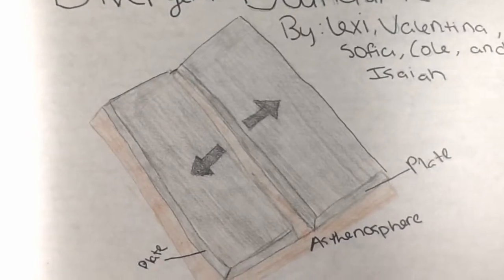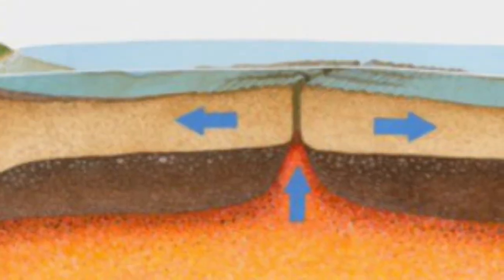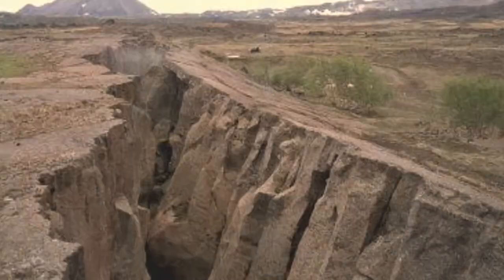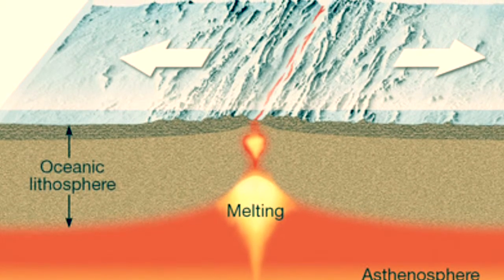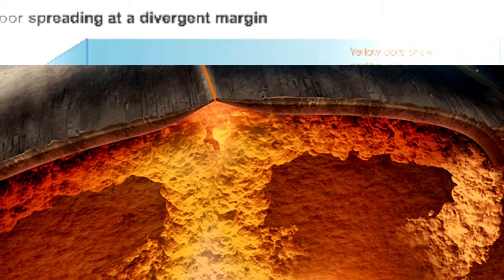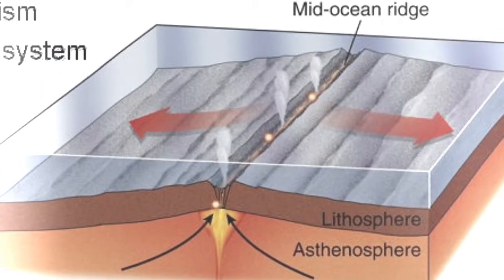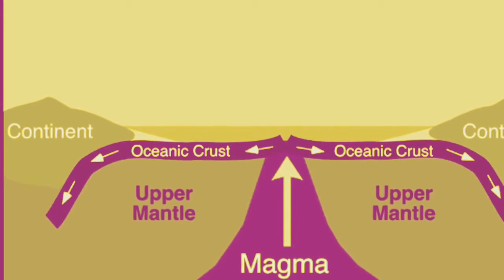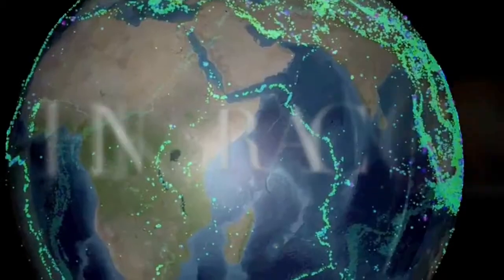Divergent Boundaries by Val,Lexi,Isaiah,Cole,Sofia